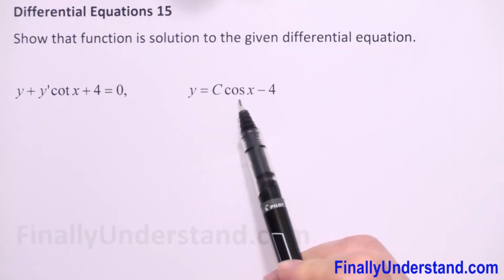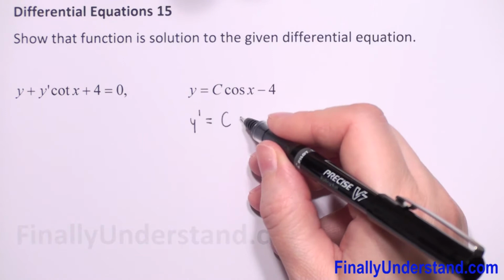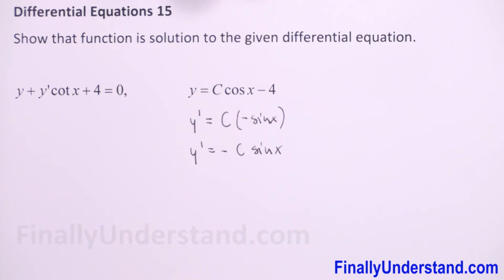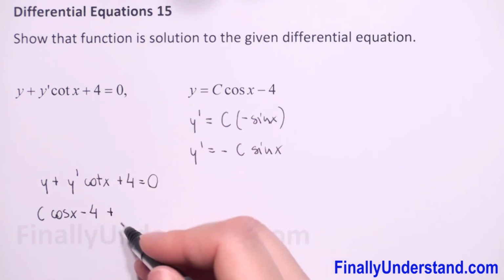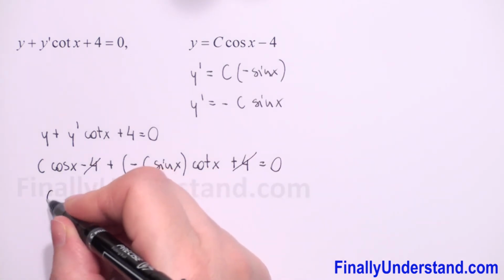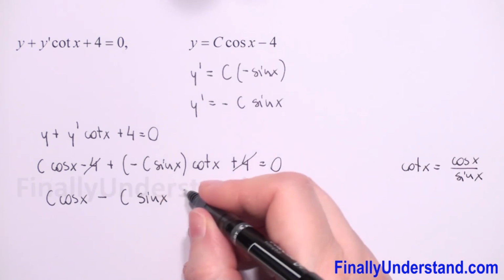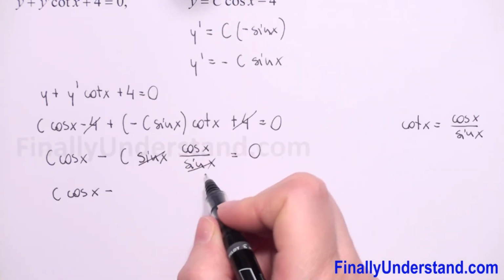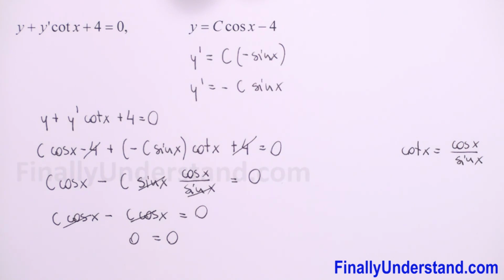How to Verify a Solution of a Differential Equation | Step-by-Step Example 15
In this video, we explain how to show that a given function is a solution to a differential equation. Step by step, we substitute the function into the equation and verify if it satisfies the condition.

👉 What you’ll learn:
How to check if a function is a solution
Verifying solutions for ordinary differential equations (ODEs)
Introduction to verifying for partial differential equations (PDEs)
Clear worked examples for practice

This tutorial is perfect for students of calculus, differential equations, and engineering mathematics. Strengthen your fundamentals with easy-to-follow steps!